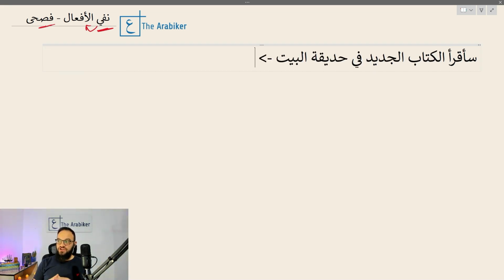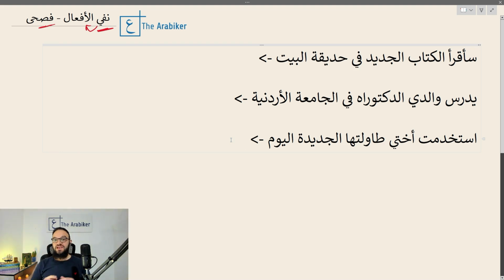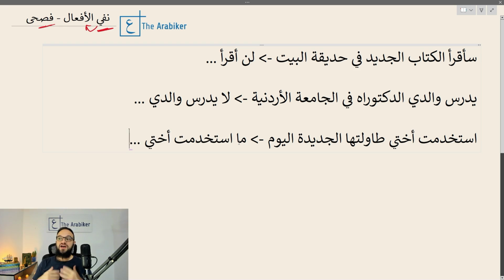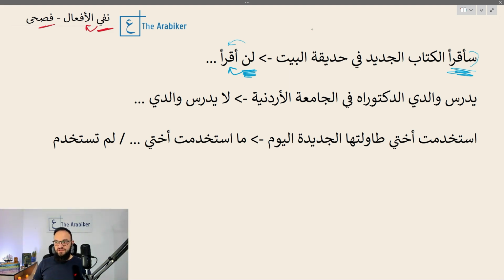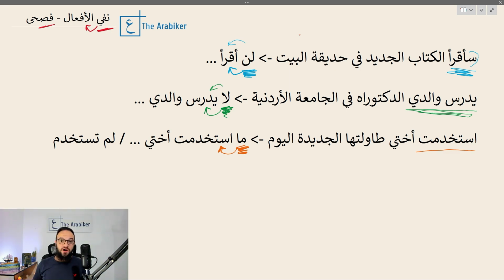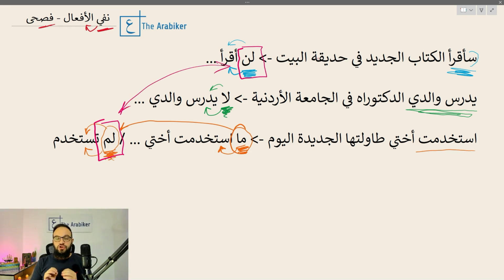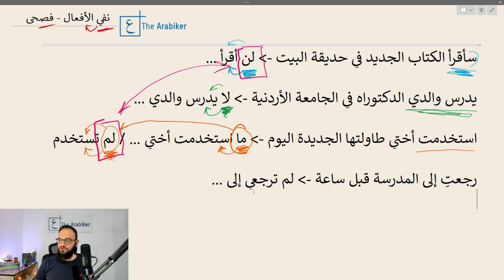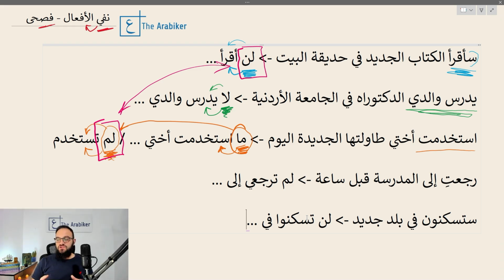Negation of Verbs in MSA - Arabic Basics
Learn How to Negate Verbs in Arabic in MSA, Modern Standard Arabic, الفصحى